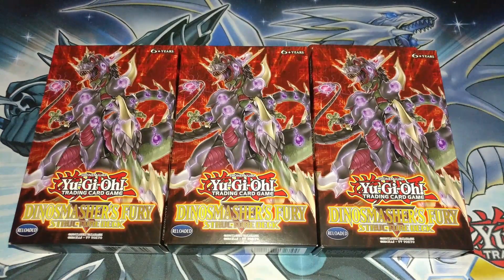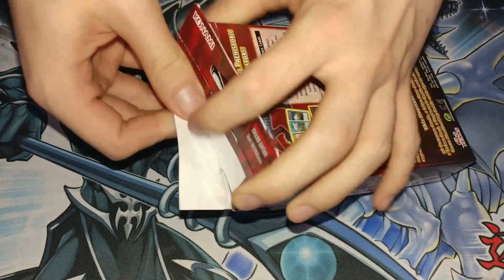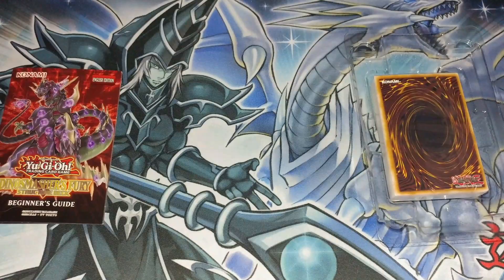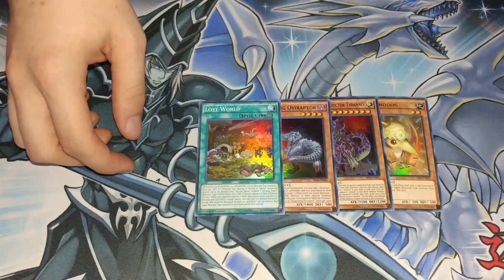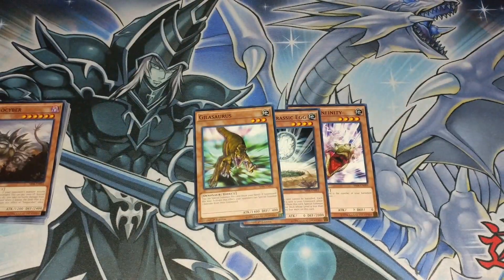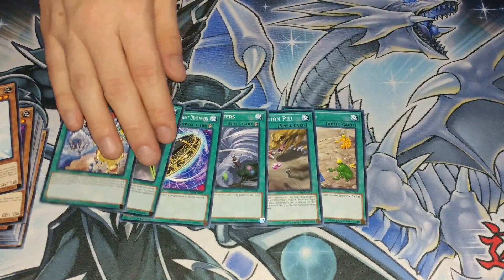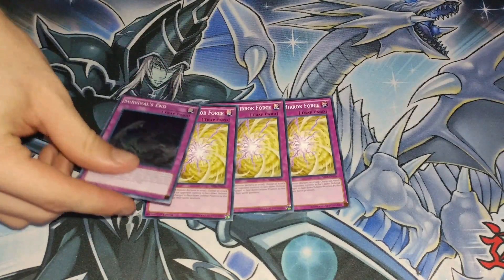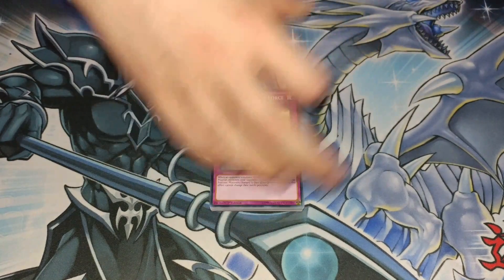Combining Three Dinosaur Structure Decks - Budget Yu-Gi-Oh! Profile 2017